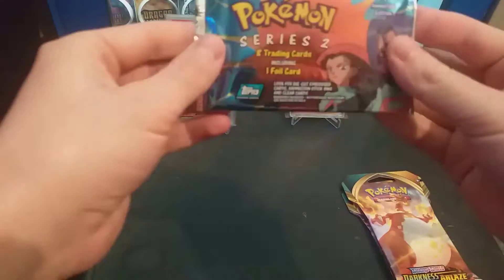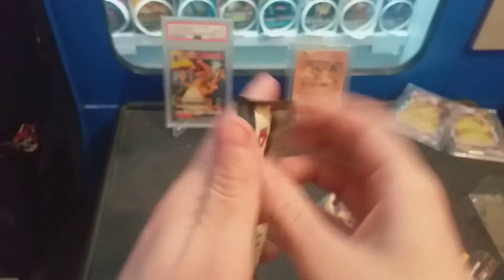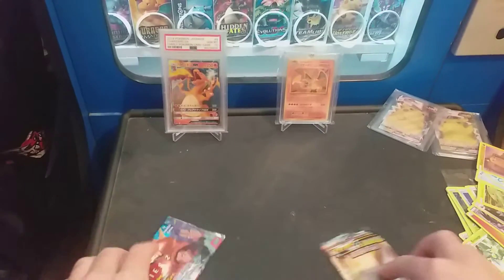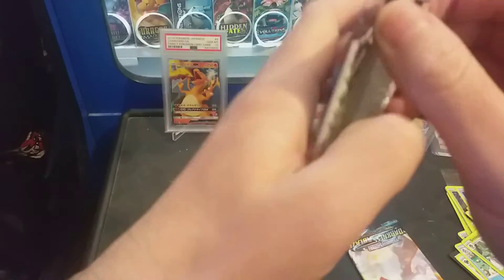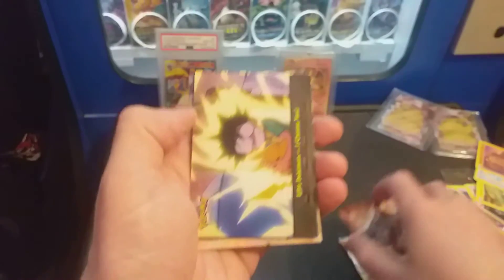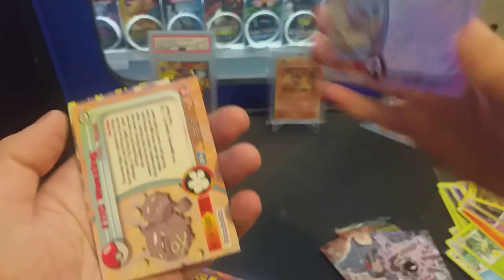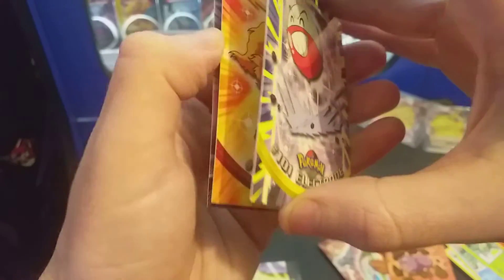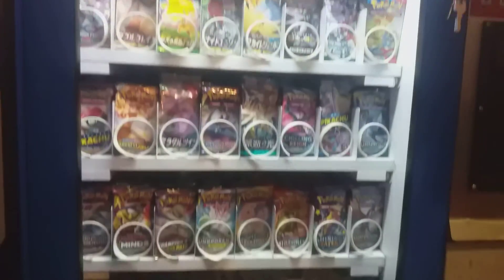Rare topps pokemon card opening